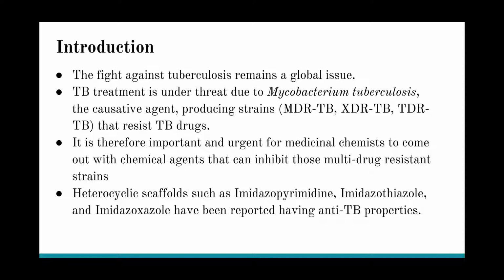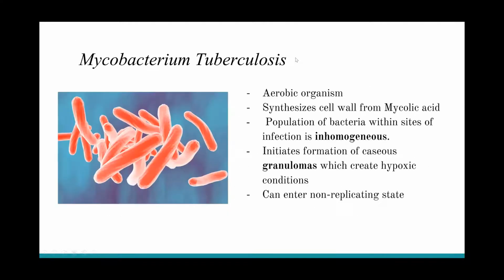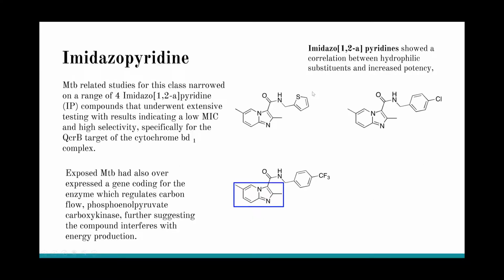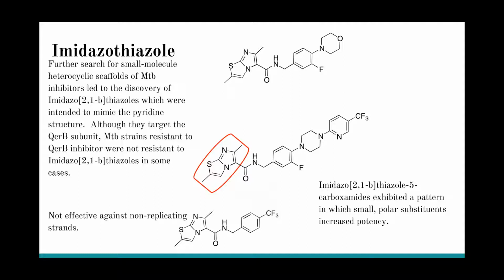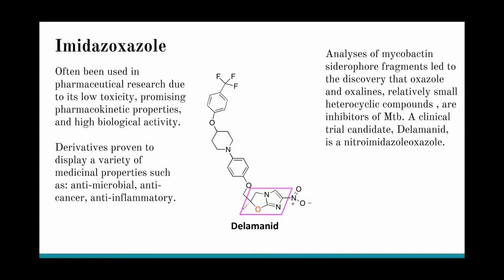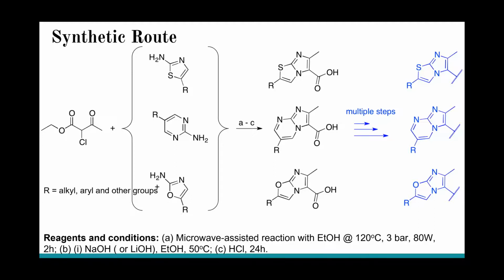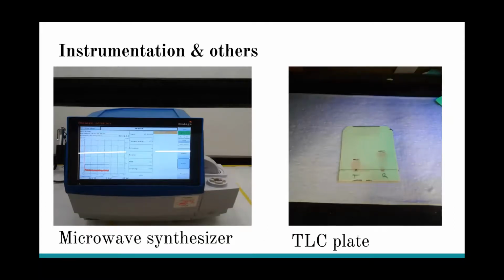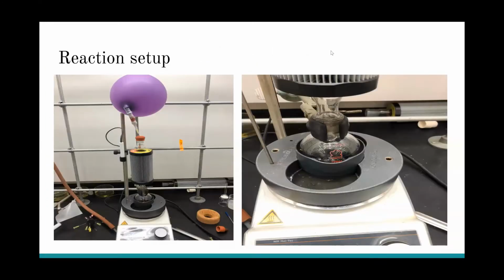Design, Synthesis and antimycobacterial evaluation of chemical derivatives bearing Imidazothiazole..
Design, Synthesis and antimycobacterial evaluation of chemical derivatives bearing Imidazothiazole, Imidazoxazole and Imidazopyrimidine scaffolds
"Melissa Munoz; Jelilu Abdul & Oluseye K. Onajole, PhD (PI)
BS Biochemistry
Roosevelt Student Research Symposium 2020